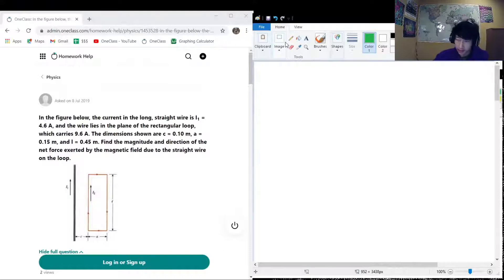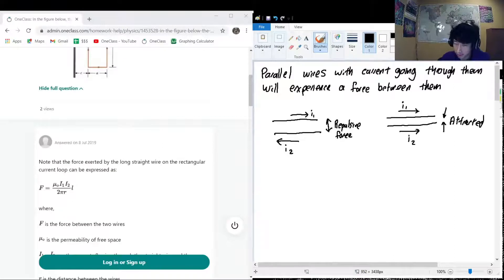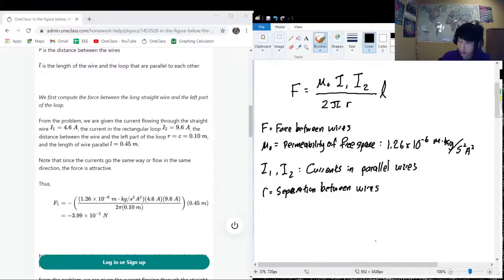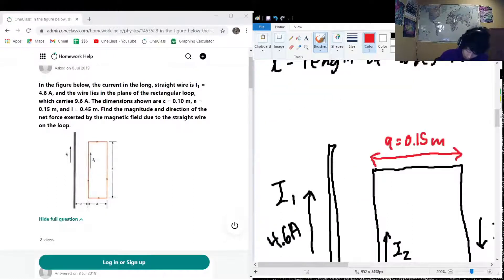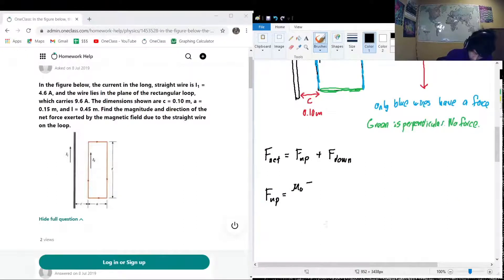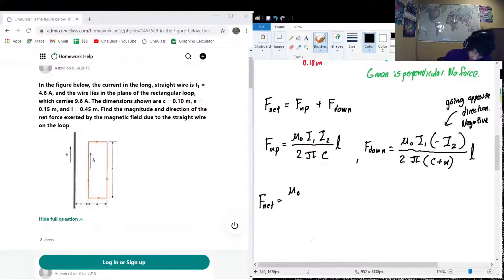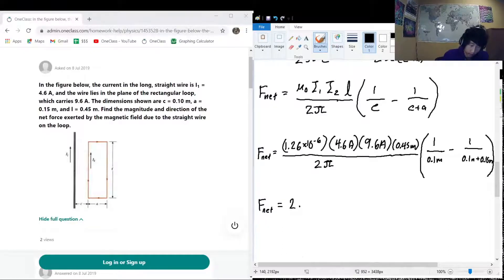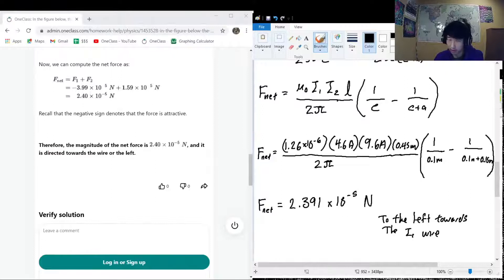In the figure below, the current in the long, straight wire is I1 = 46 A, and the wire lies in the